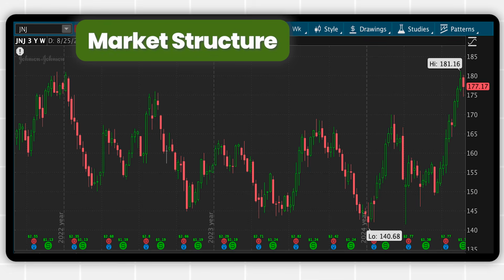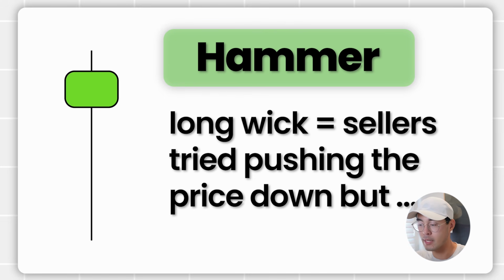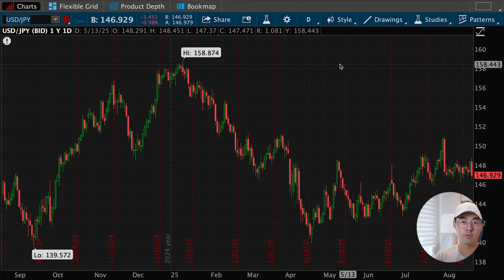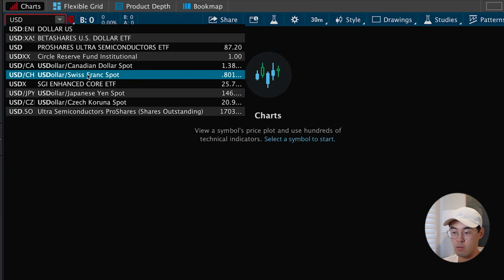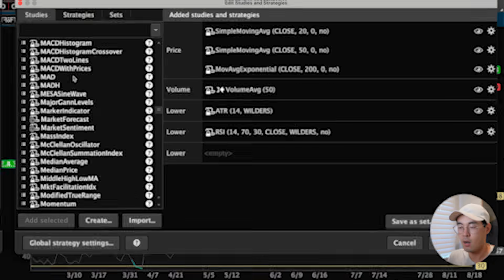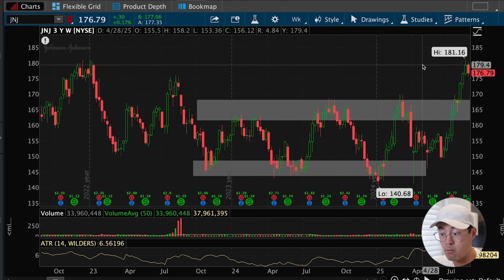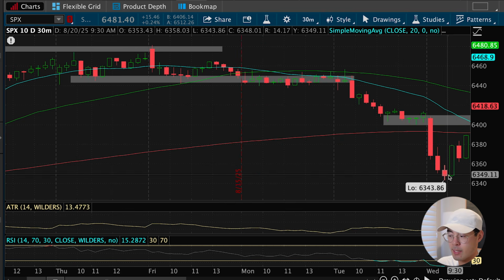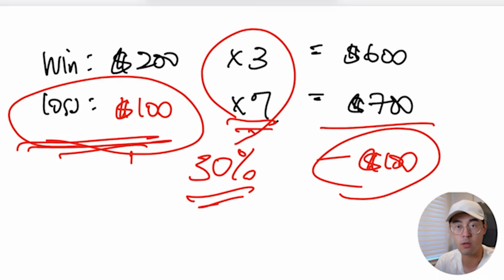How to Actually Trade with Technical Analysis (75-Minute Course)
📈 This is a free 75-minute course showing you how to actually trade using technical analysis — not just memorize patterns and indicators.

You’ll learn how to read price action, find high-probability setups, and manage risk like a real trader.

No hype. No upsells. Just practical trading strategy and psychology built from experience.

What You’ll Learn:
 • How to read candlesticks (and the emotion behind them)
 • Real chart patterns that actually matter
 • Identifying uptrends, downtrends, and market structure
 • Support and resistance levels
 • My full M.A.C.S. framework (Market, Area, Criteria, Stop)
 • The math of risk vs. reward
 • Trading psychology — how to stick to your plan when emotions hit

🚫 No course to sell. I’m not here to hype anything — I’m here to help you trade the right way.

Timestamps:
0:00 - Intro
01:20 - What is Technical Analysis
02:46 - Intro to Candlesticks
05:55 - Interpreting Candlesticks
10:02 - Common Candlestick Patterns
14:40 - Let's Find Some Candlesticks
18:10 - Understanding Market Structure
22:29 - Areas of Supports & Resistances
24:53 - Practice Makes Perfect
31:19 - Indicators Galore
38:26 - Choose the Right Time Frame
39:40 - How to Trade Using TA
40:43 - All the Examples
57:15 - But... You Will Lose Trades
01:03:54 - How to Be Profitable
01:07:16 - Resources
01:09:30 - Ramblings of a Trader Who Has Lost A LOT